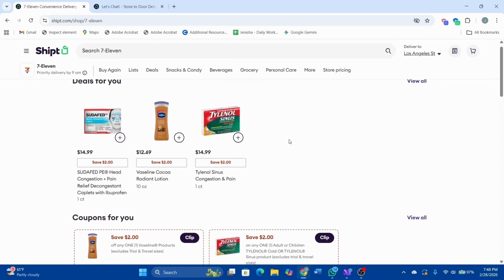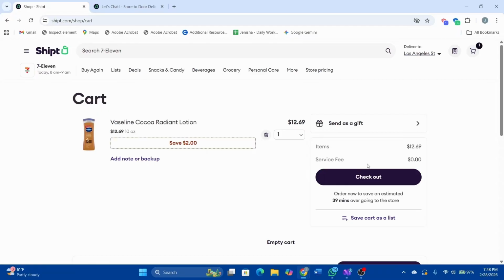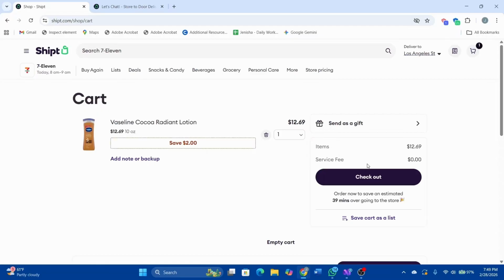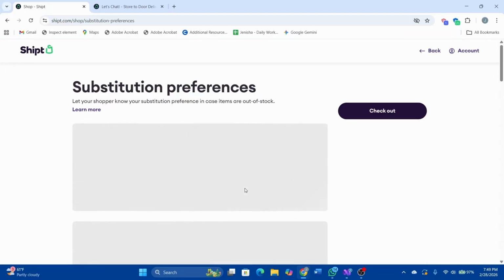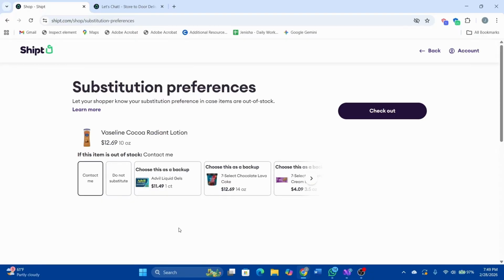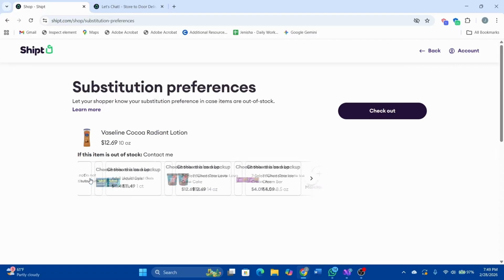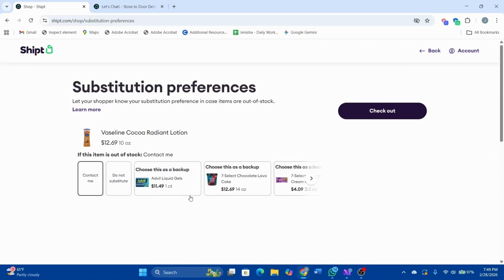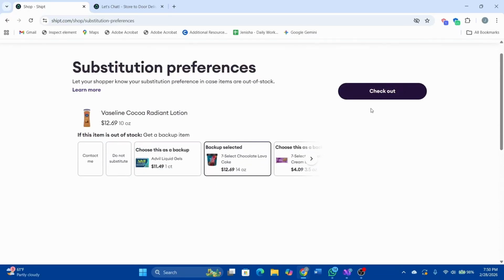How To Set Substitution Instructions on Shipt ?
Hello Guys,

Welcome to our step-by-step guide on "How To Set Substitution Instructions on Shipt?"! If you're using the Shipt app for grocery delivery and want full control over what happens when items are out of stock, this video is for you. In this tutorial, we’ll show you how to set substitution instructions on Shipt, change your replacement preferences, and make sure you get exactly what you want during your grocery delivery. Whether you want the shopper to contact you, choose replacements automatically, or skip substitutions completely, this guide will help you customize your Shipt shopping experience easily.

By learning how Shipt substitution settings work, you can avoid unwanted replacements and improve your grocery delivery experience.

In this video, we will show:

How to change substitution preferences in Shipt app
How Shipt substitutions work when items are out of stock
How to control replacements in Shipt orders

What you'll learn:
How do Shipt substitution instructions work?
How to stop unwanted item replacements in Shipt?
How to let shoppers contact you for substitutions?
How to turn off substitutions on Shipt?
How to choose backup items in Shipt orders?